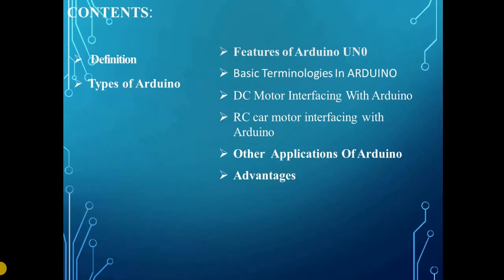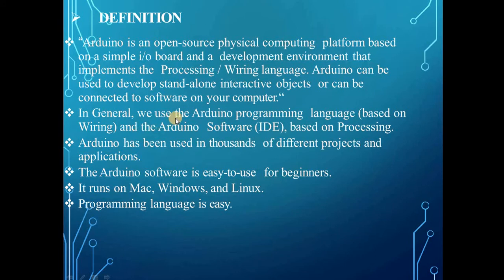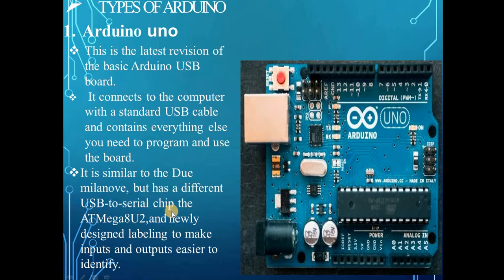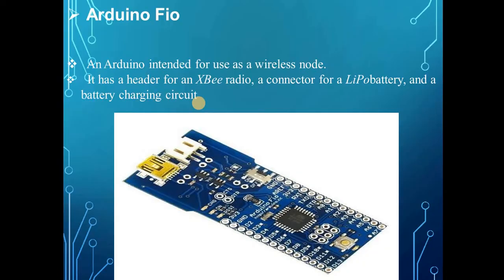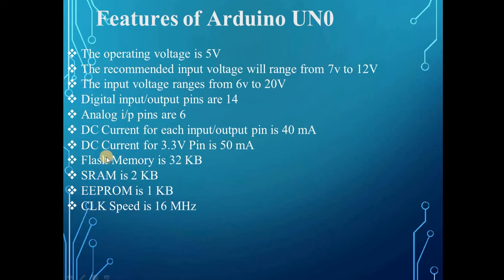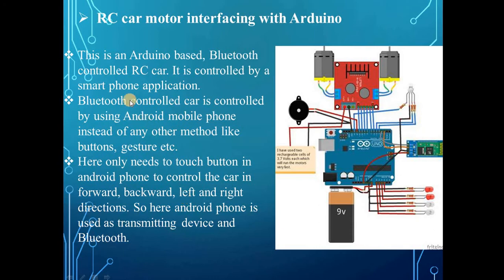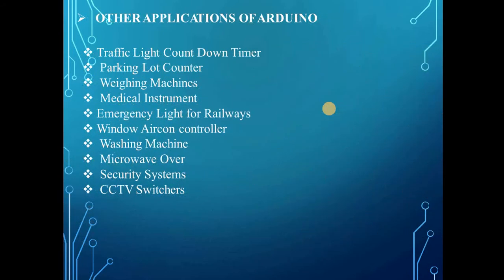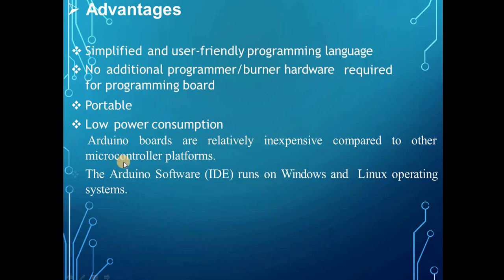What is Arduino? || Tutorial3 || IOT